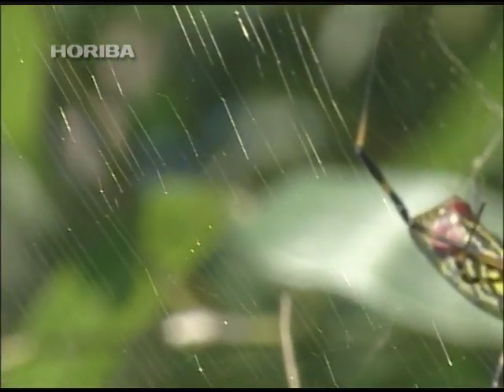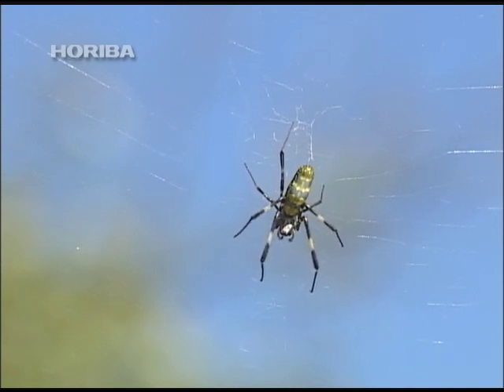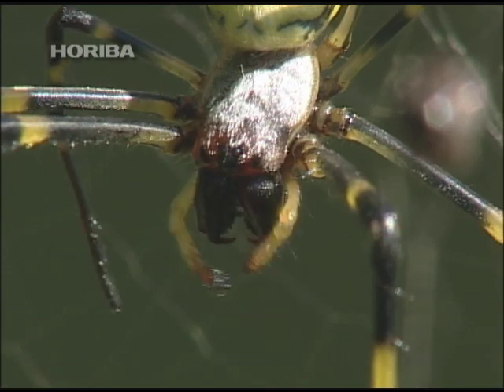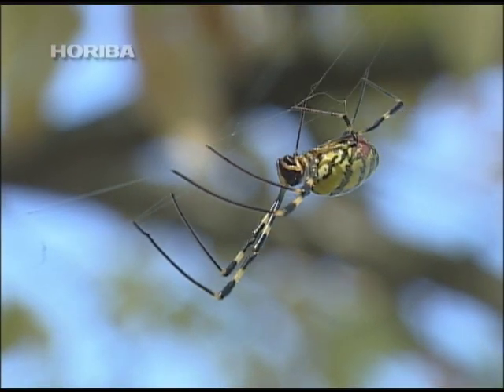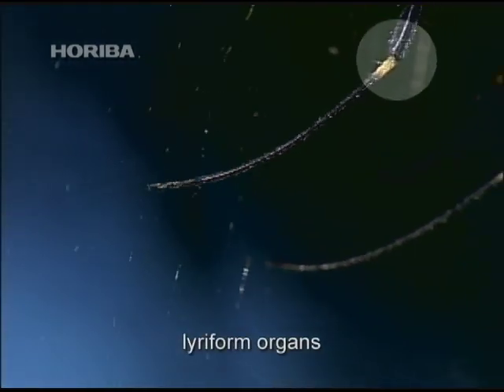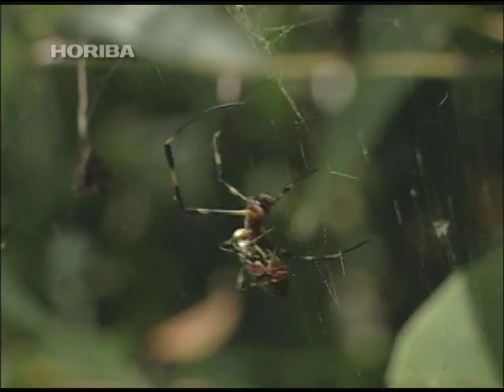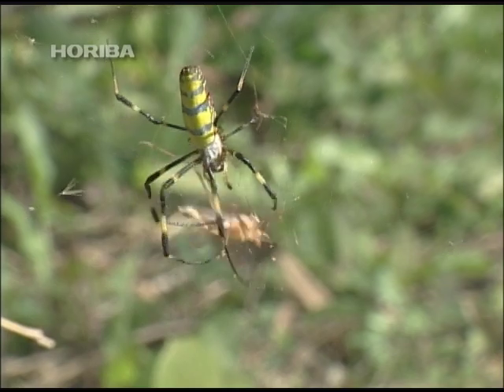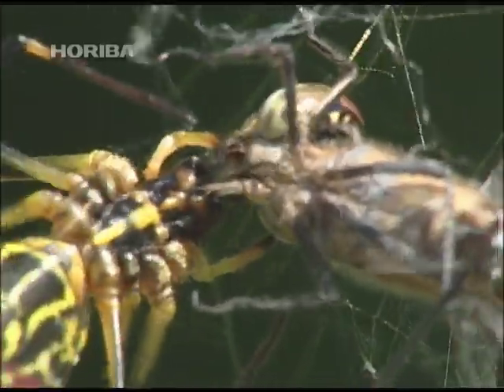silk spider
The silk spider casts its large web between summer and autumn.
A large spider by Japanese standards, it is an eye-catcher with its bright yellow and green patterns.
While it is a familiar spider that commonly inhabits the power lines and eaves of big cities, it was only recently that we came to understand its ecology in detail.

Spiders generally have 8 simple eyes, and not a compound eye like insects.
However, with the exception of a few species, a spider's vision is limited to detecting changes in brightness.
And as the eyes are arranged on top of the head, spiders are able to determine the brightness behind and to the side, but cannot gather information from around their mouth or abdomen.
So, why is it that a spider knows prey has been caught in its web?

A spider's sense organs are found in the fine hairs growing at the tips of their legs.
This hair catches vibrations in the air and detects the beating wings of the insects it eats.
In other words, the spider finds prey with its superb sense of hearing.

Spiders detect exactly where the prey was caught on the web with special sensors called "lyriform organs" attached to the joints of each leg.
These organs functions as a sound discriminator, while also determining the body's degree of deformation.
It instantaneously undertakes advanced information processing by analyzing vibrations across its entire body to determine whether the web vibrations are caused by wind or struggling prey, and ascertain exactly where that prey has been caught.

Many web building spiders incapacitate their prey by wrapping them in silk.
However, the silk spider has a habit of biting prey caught in its web.
This stems from the fact that although the silk spider is quite large, its diet consists mainly of small flies and winged insects.

When large prey like a grasshopper or dragonfly is caught, it waits for the prey to weaken before sizing it up and attacking.
Again, web vibrations are used to determine whether the prey has weakened, or is still capable of fighting back.

Hearing that detects air vibrations, and advanced deformation sensors.
Most of these are concentrated on its 8 legs.
However, deformation sensors can also be found distributed around the body, and are used by the spider to stabilize itself when on the web.
Spiders move swiftly based on highly integrated information gathered from sensors covering their body.
These mechanisms are also of great interest to the field of robotics.